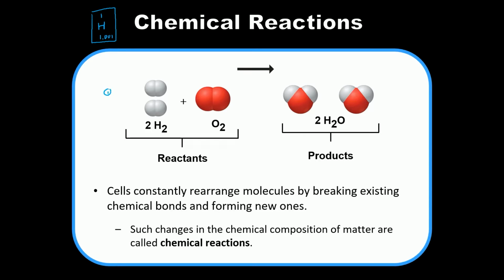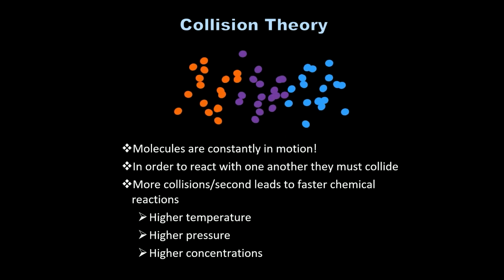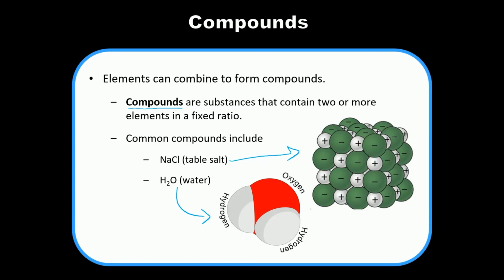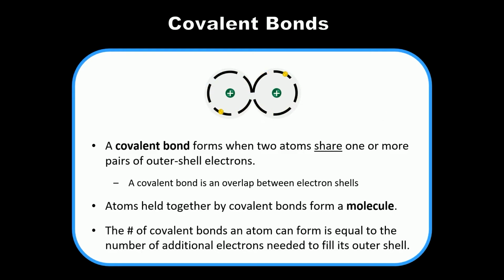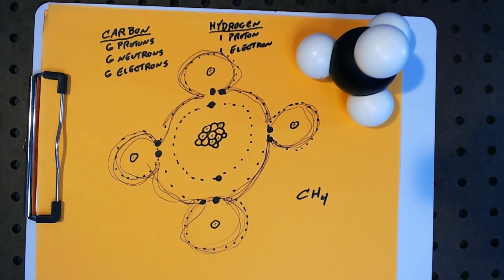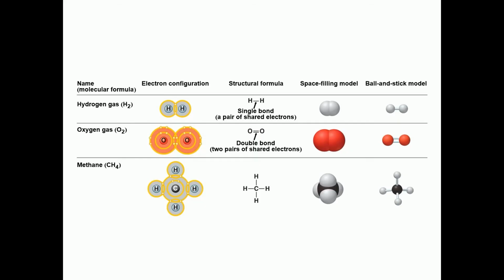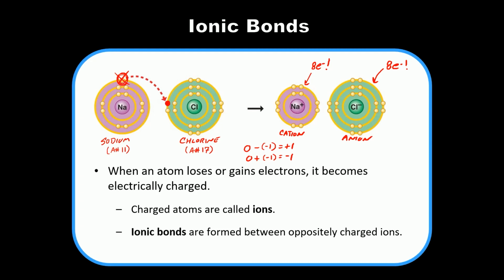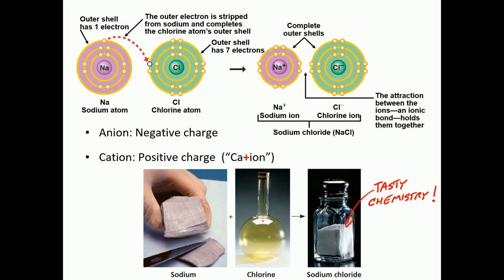Chemistry 4 (Bonds)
Like my magnetic atoms?